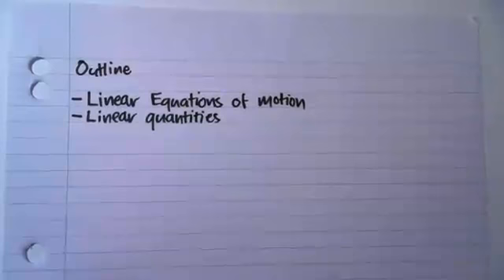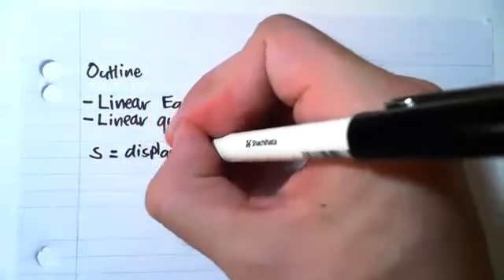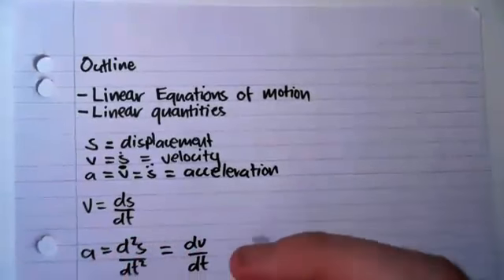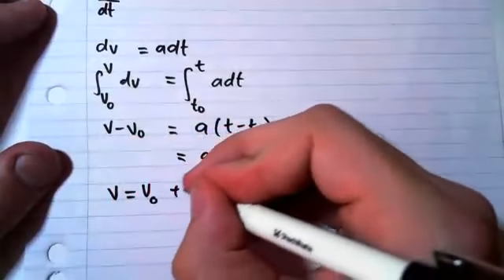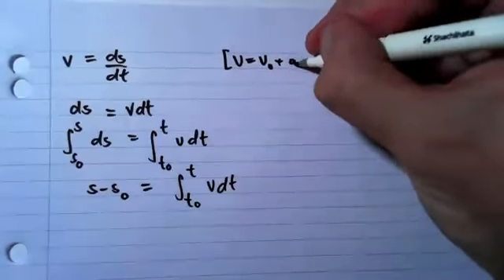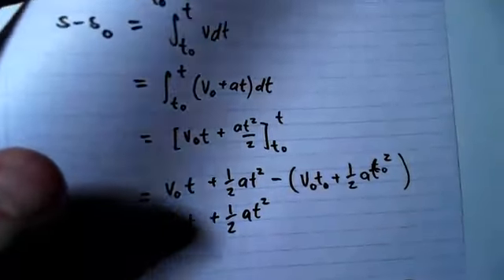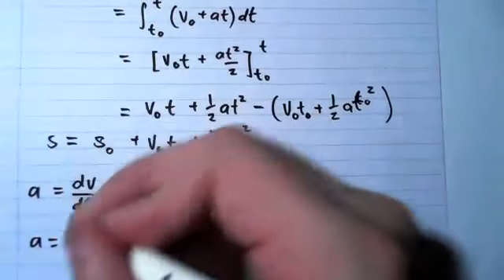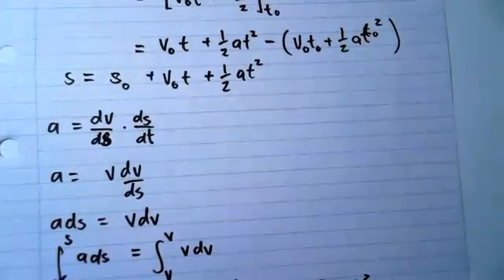2 2 Linear Equations of Motion